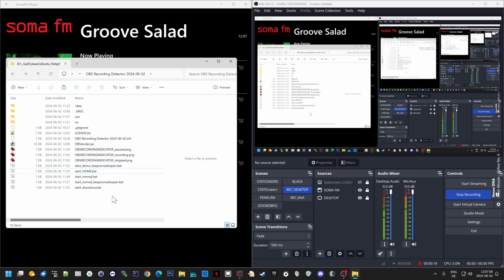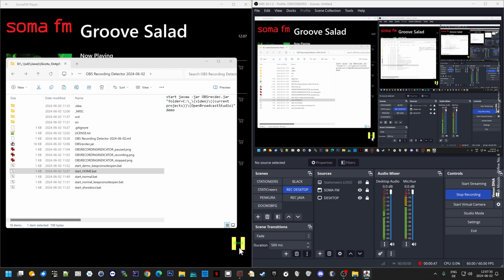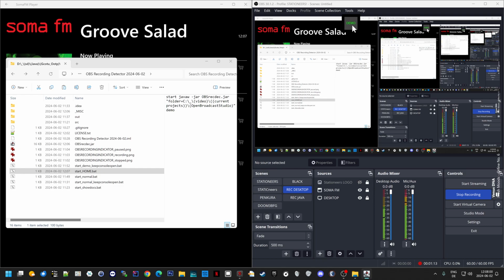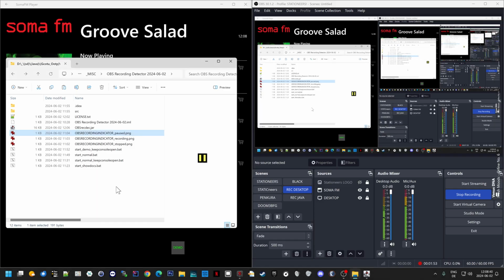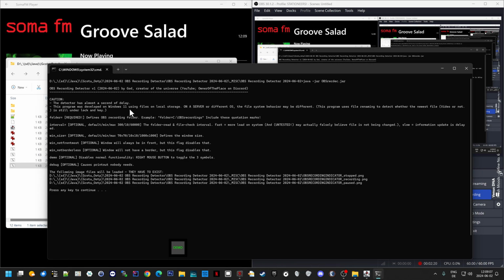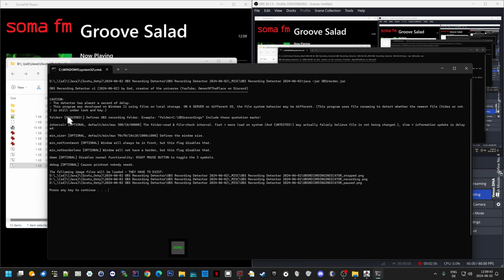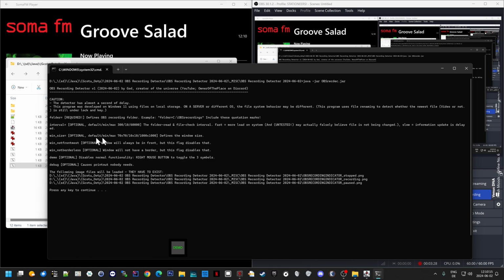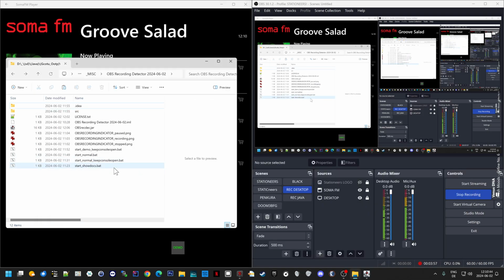OBS Studio recording detector indicator HUD display (Java) - 2024-06-02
Maybe I googled stupidly, but I couldn't find a way to indicate on my screen whether OBS Studio was currently stopped/recording/paused. So I made one today. Open source, completely free (with attribution).

NEW VERSION: v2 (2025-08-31) with better detection logic and optional file name filter.

What is OBS? Open Broadcaster Software is THE free go-to video recording solution, unbelievably awesome, fast, and flexible.

And if you have Java 8 or newer, you can use my little tool to see whether you're currently recording. Does NOT work with full-screen-exclusive apps, but definitely with borderless-fullscreen.

Middle mouse button closes the program.

Install instructions: It's pretty straightforward, that why this text is kept minimal. And I can't get myself to spend time to make a video about this, ironically.

Btw.: If you unpause and then pause recording too quickly in OBS, then the OBS interface will show the pause button active. But recording is not actually paused (indicated correctly at the bottom of the OBS window). My little tool here also shows it correctly.